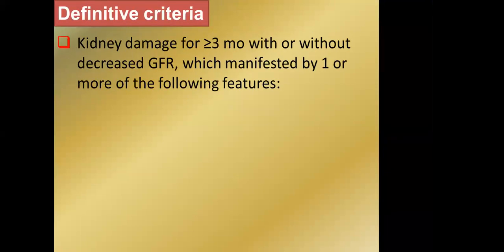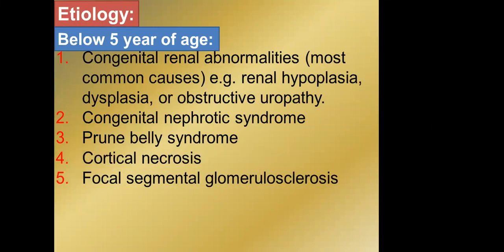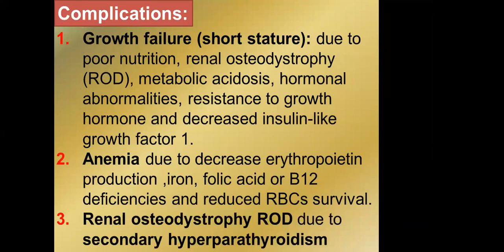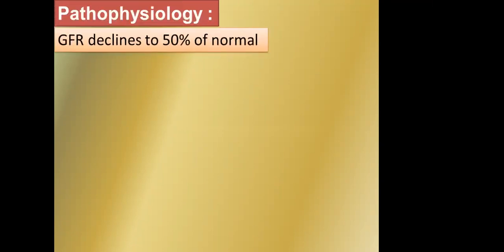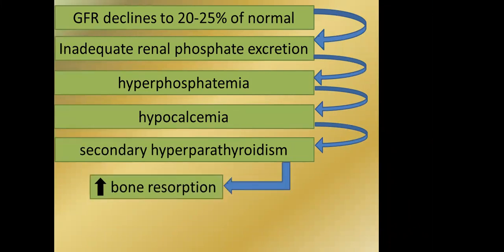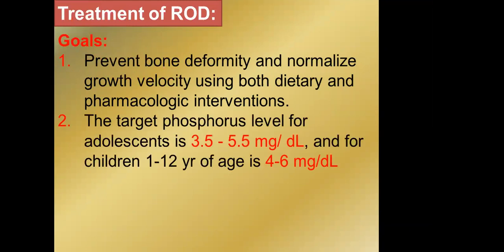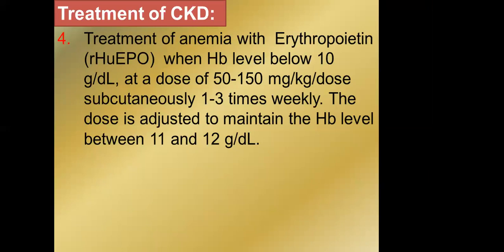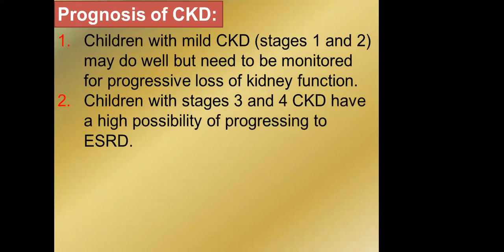د. امين تركي / Pediatrics - Chronic Kidney Disease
Pediatrics - Chronic Kidney Disease
جامعة ذي قار - كلية الطب / المرحلة الخامسة
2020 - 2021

تم تقديم من قبل:
الدكتور امين تركي
تدريسي في كلية الطب - جامعة ذي قار
Presented by:
D. Ameen Turki